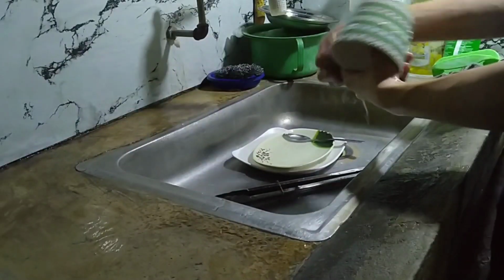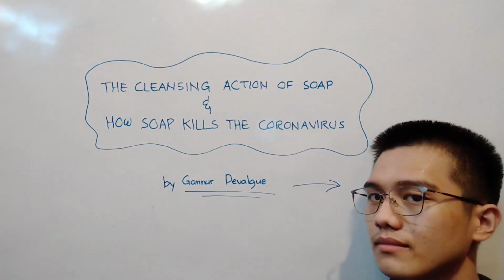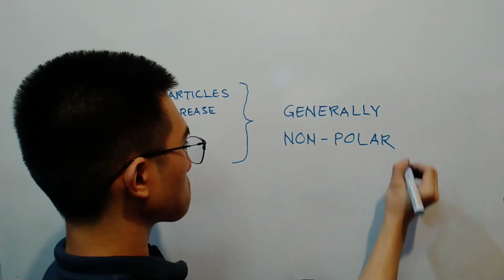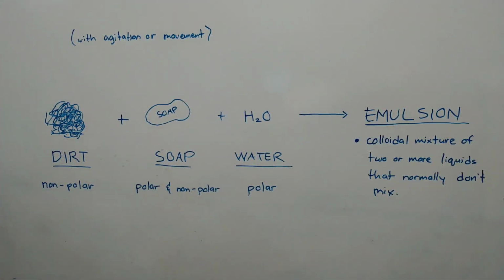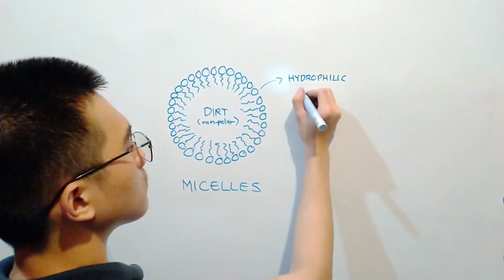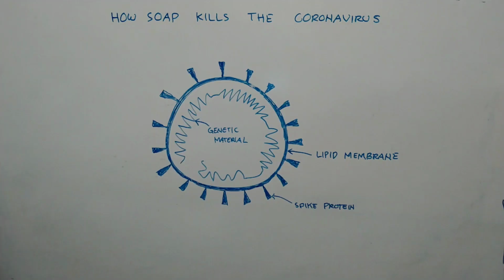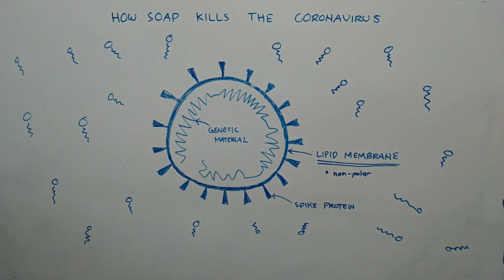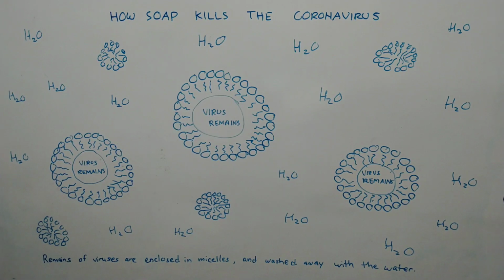Now You Know! The cleansing power of Soap vlog #5 |Chemistry